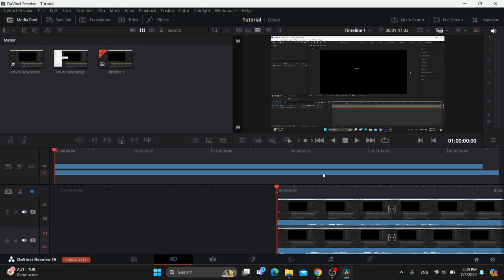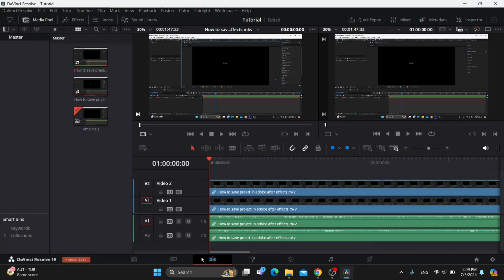How To Zoom Track In Davinci Resolve Tutorial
Today we talk about zoom track in davinci resolve,davinci resolve tutorial,davinci resolve tracking,tracking in davinci resolve,tracking in davinci